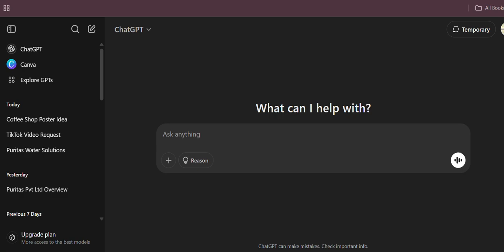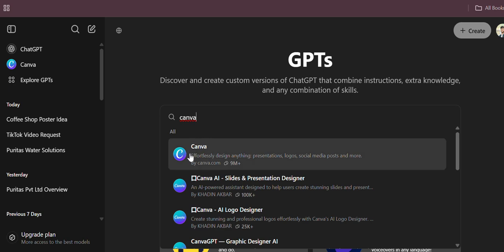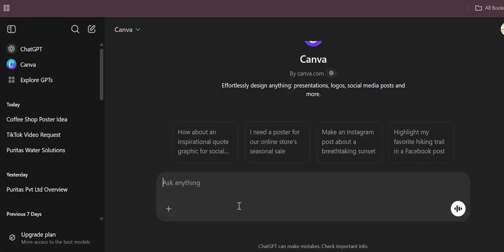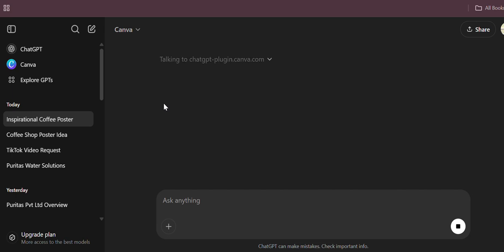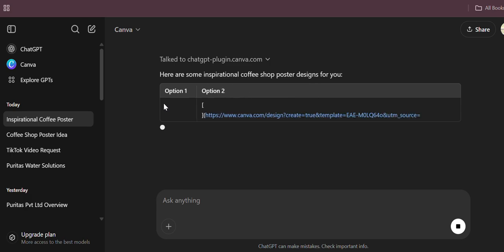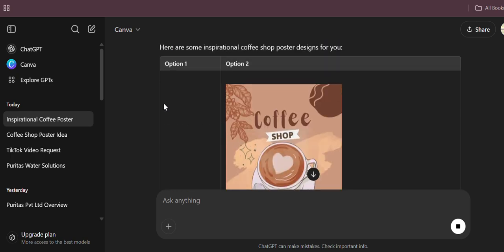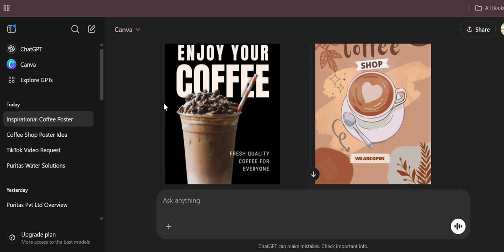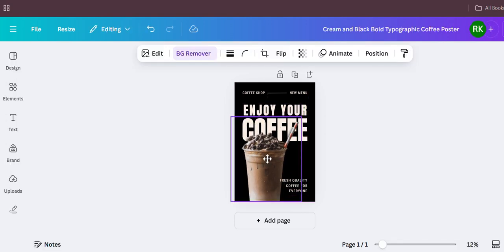How to Design with ChatGPT's Built-in Canva Feature – Edit in Canva!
Want to create stunning designs effortlessly? Learn how to use ChatGPT's built-in Canva function to design and edit like a pro! In this step-by-step tutorial, we'll show you how to generate, customize, and enhance your designs with ease. Perfect for beginners and creators looking to streamline their workflow. Start designing smarter today!